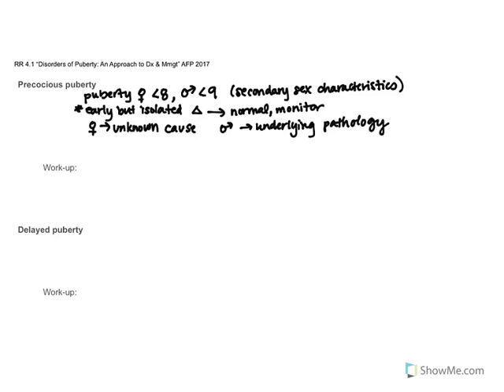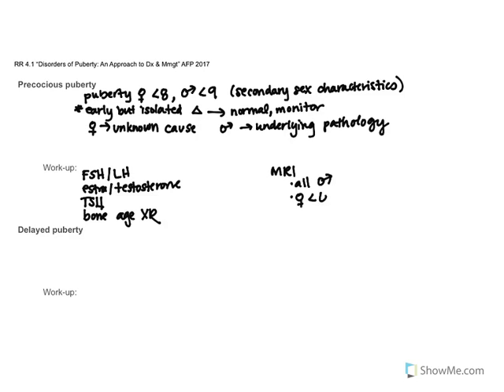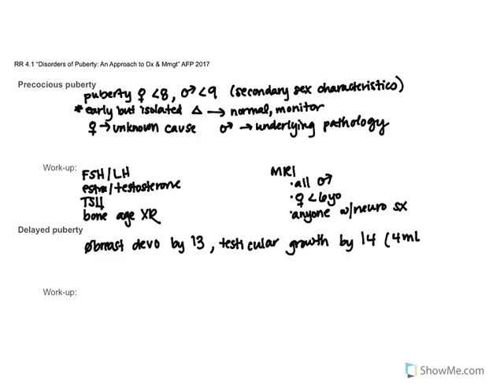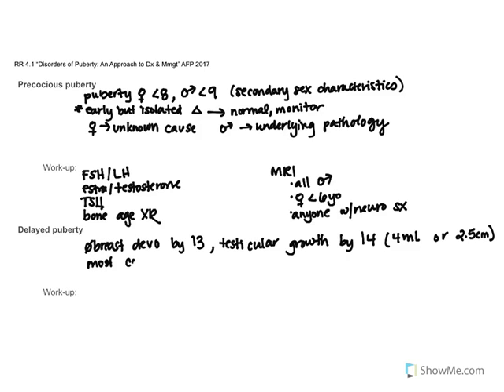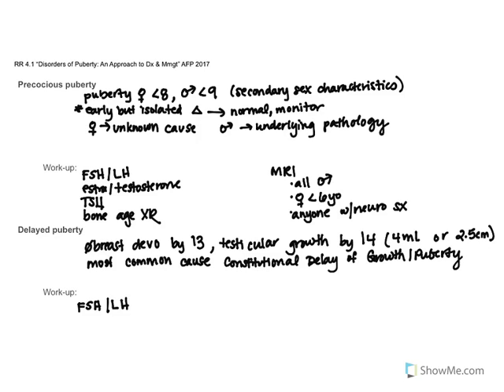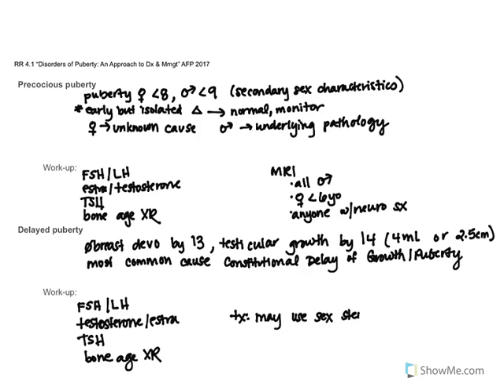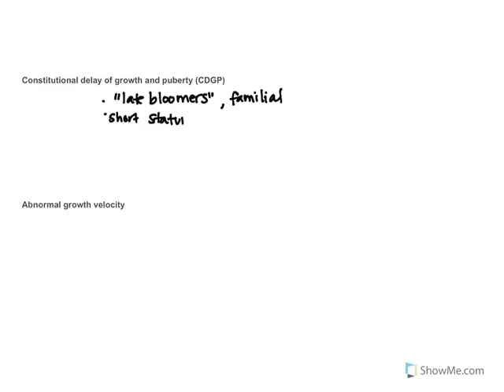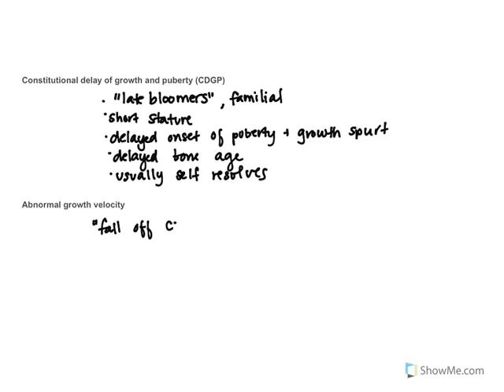RR 4.1 Puberty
adapted from “Disorders of Puberty: An Approach to Diagnosis & Management” AFP 2017